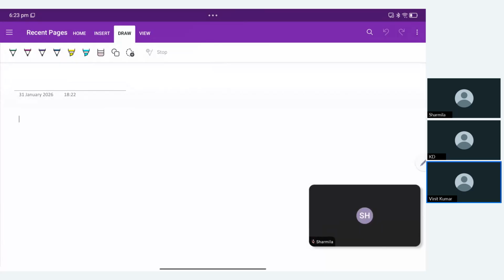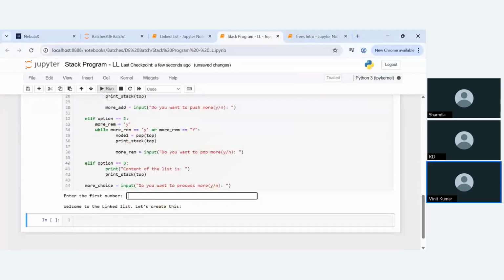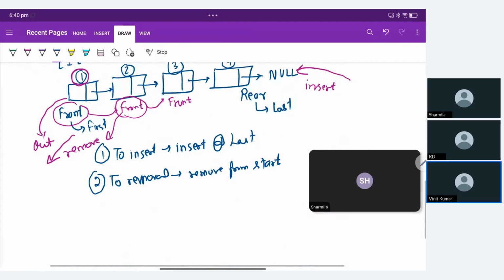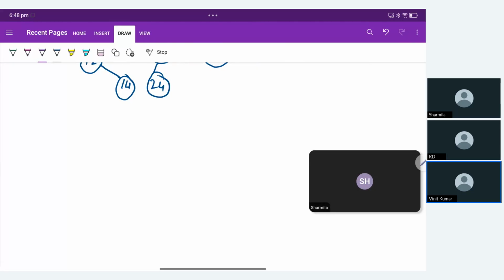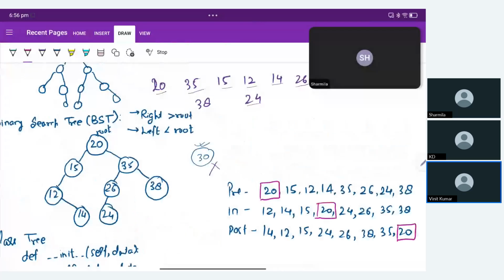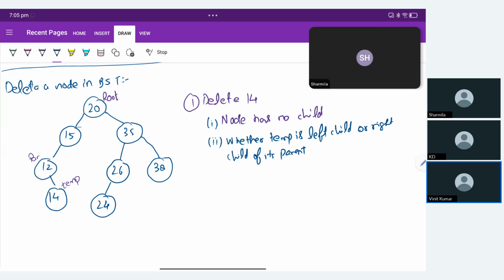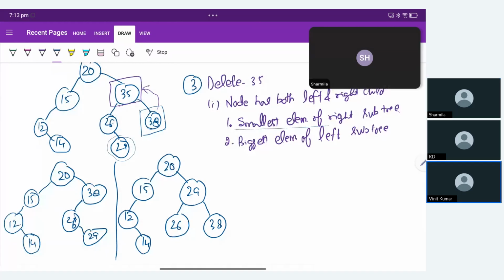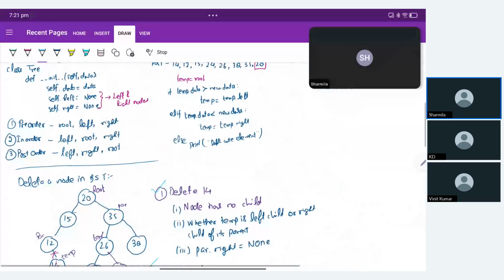Data Engineering Course Weekend Batch DSA Training : Session 10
🌳 Trees in DSA Using Python | Data Engineering Course

In this video, you’ll learn Tree Data Structures in DSA using Python, a core concept for Data Engineering and backend systems. Trees are widely used in indexing, searching, databases, and hierarchical data processing.

📌 Topics covered in this session:

Introduction to Trees in Data Structures

Types of Trees: Binary Tree, Binary Search Tree (BST)

Tree terminologies: Root, Node, Leaf, Height & Depth

Tree traversal techniques:

Inorder

Preorder

Postorder

Implementing Trees using Python

Time & space complexity of tree operations

Real-world applications of Trees in Data Engineering

Python programmers learning DSA

Backend & system design learners

Interview preparation for tech roles

By the end of this video, you’ll have a strong foundation in Trees using Python and understand how they are applied in real-world data systems.

👉 Watch till the end for clear concepts and practical coding examples!